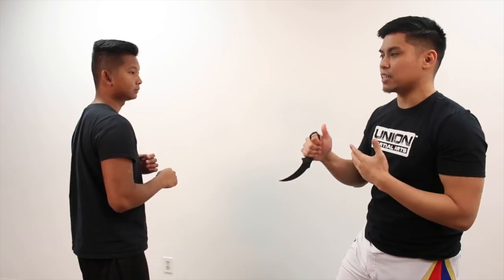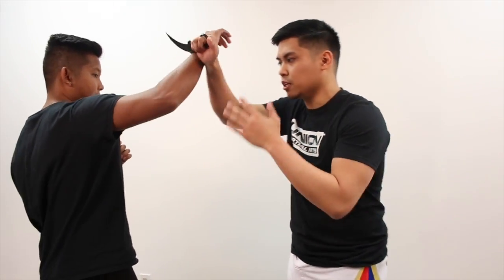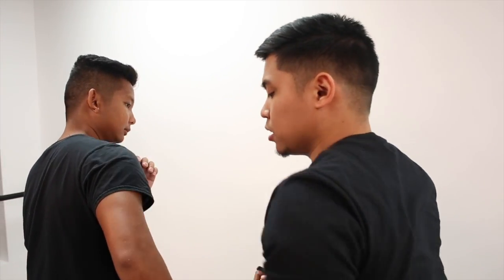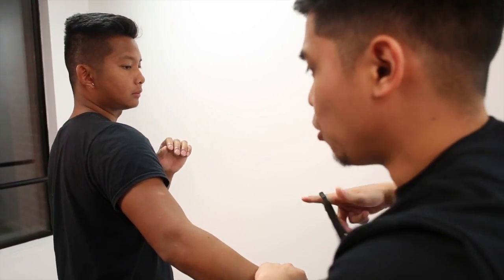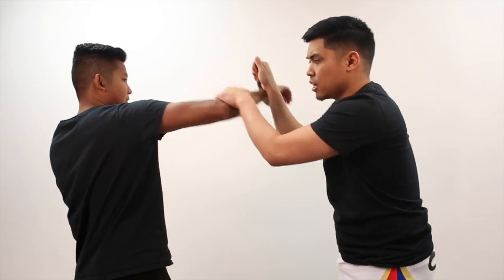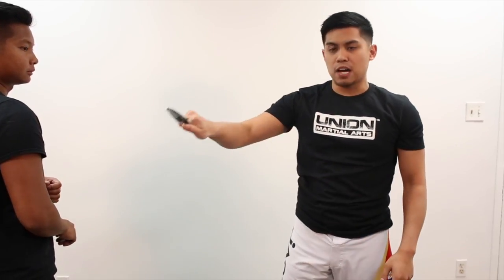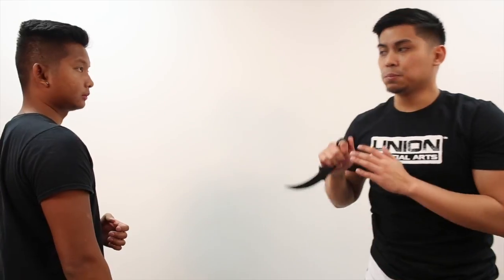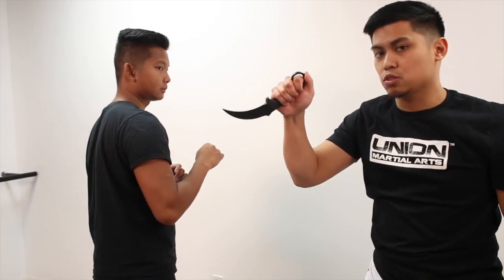REASONS TO FLIP YOUR KARAMBIT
We'll be announcing some giveaways and upcoming projects there first, so be at the front of the line by giving us a follow.

Much love and thanks from the Union Martial Arts Team.

Union Martial Arts is a leading martial arts academy in Filipino Martial Arts academies in all of Canada, servicing martial artists and fitness enthusiasts all across the GTA and through it's online platform. Union Martial Arts is also Mark's passion and project as an entrepreneur, founded in 2013 from a converted residential basement into one of the top martial arts academies.
All Packages & Mail Can Be Sent To:

10 Bramhurst Ave Unit 14
Brampton, ON, Canada L6T 5H1
Attn: Union Martial Arts
Video Produced by Owl & Moon Media / Union Martial Arts